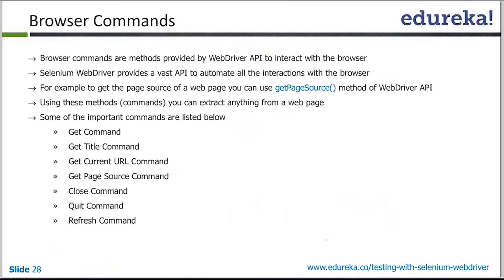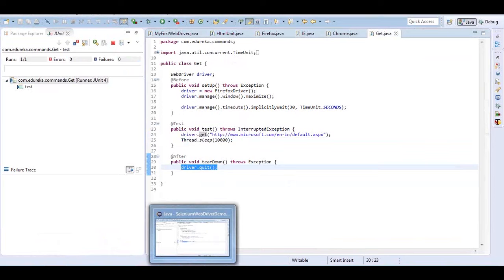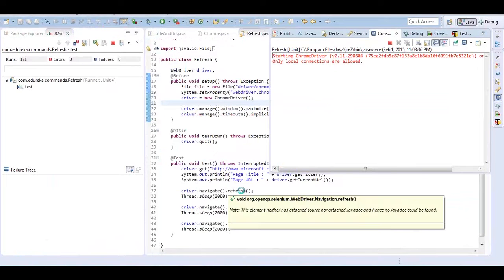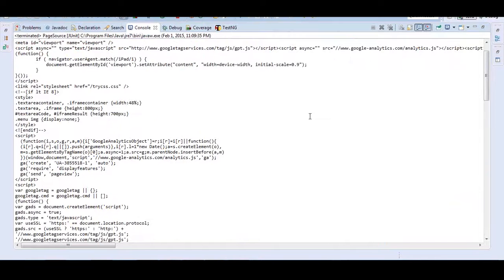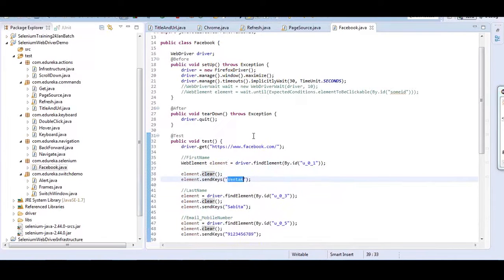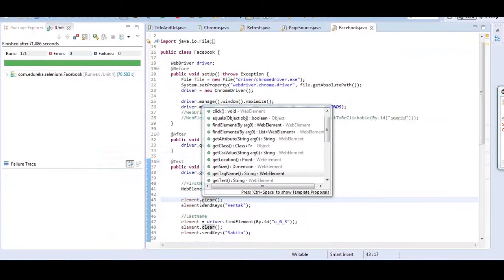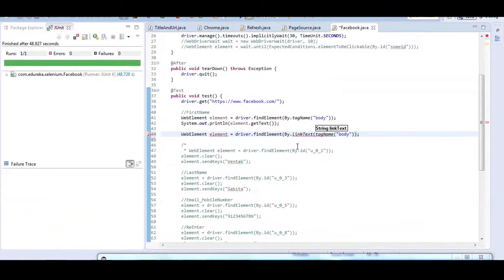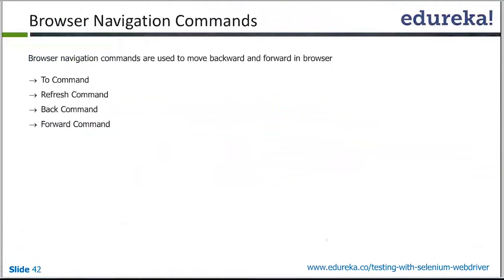Selenium WebDriver Demo | Selenium WebDriver Tutorial | Edureka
Selenium is used for automating Web Applications. It is widely used across all the industries because of its wide range of flexibility with programming languages,
operating systems and support for most of the browsers. You can automate almost any web application using Selenium. So what you can do with Selenium only depends
on your imagination.

This video helps you to learn following topics :

1. Web Driver Demo
2.What Selenium Web Driver ?
3.Selenium Web Driver ?
4.What is Selenium RC API ?
5.Learn advance Selenium server logging
6.Understand Locator Concept

The topics related to Selenium WebDriver Demo have extensively been covered in our course 'Testing With Selenium WebDriver’.